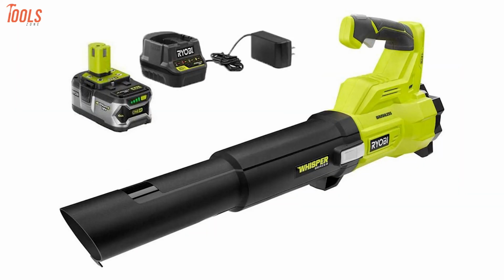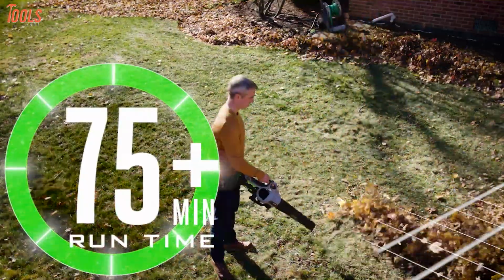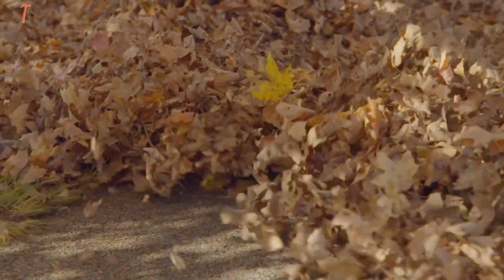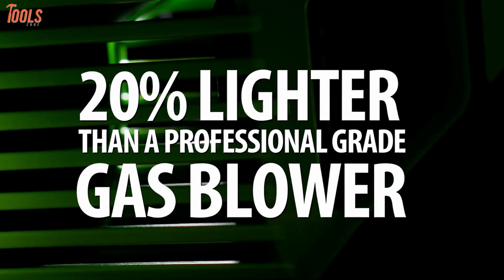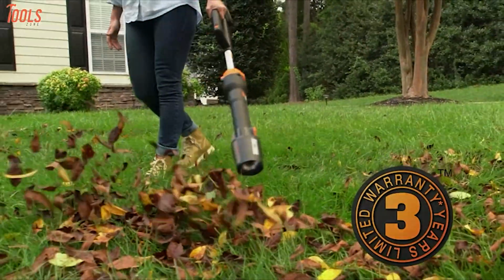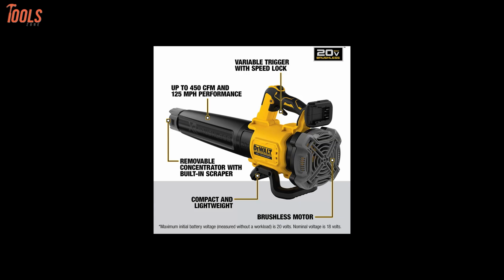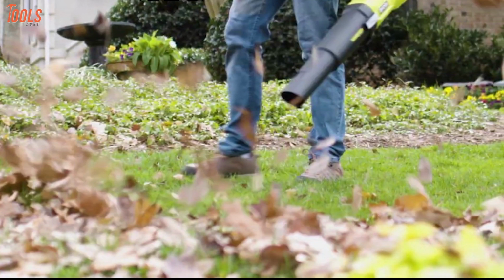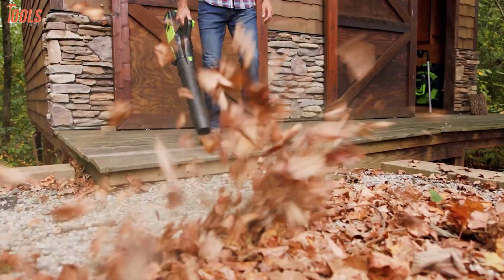7 Best Cordless Leaf Blowers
Best Cordless Leaf Blowers are the most reliable power tool to keep your lawn, yard, or even pathways clean with less effort. With the best cordless leaf blower in hand, works becomes easier and quicker. The cordless leaf blower has amazing maneuverability and blowing power to make your lawn cleaning way faster and labor-free. So, here is our video on the 7 best cordless leaf blowers just for you.